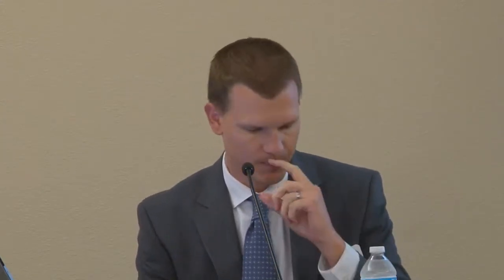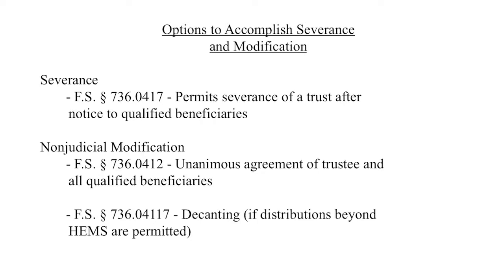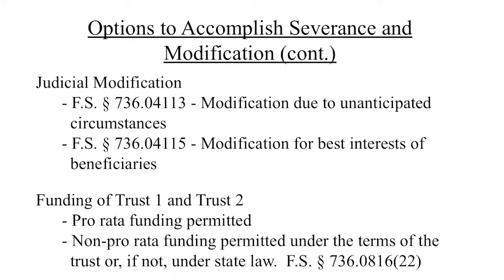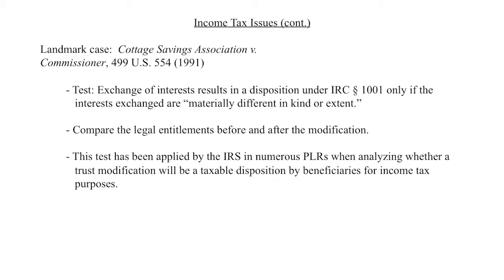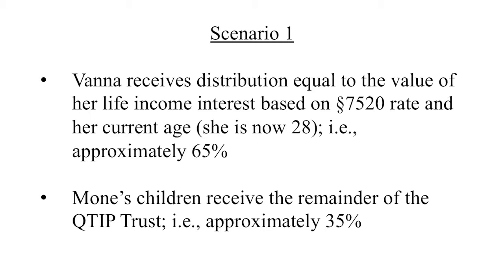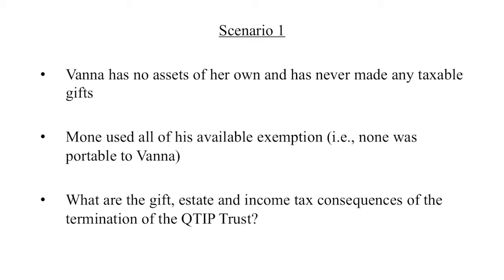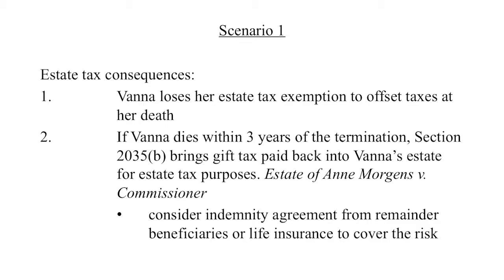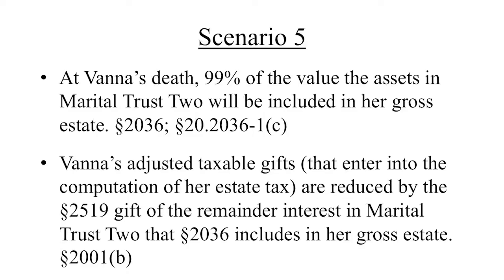Tax Consequences of Trust & Estate Settlements and Modifications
Taxes can make or break a deal. Using case studies, the panel (Lauren Detzel, David Akins, Matt Ahearn and Brian Malec) discusses costly tax issues that advisors need to be on the lookout for when negotiating estate and trust settlements or modifying irrevocable trusts.